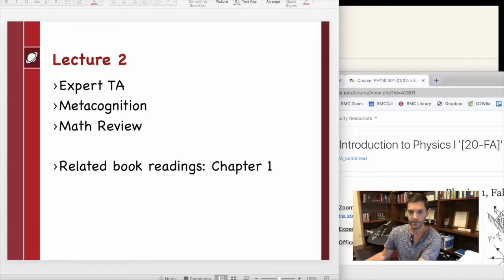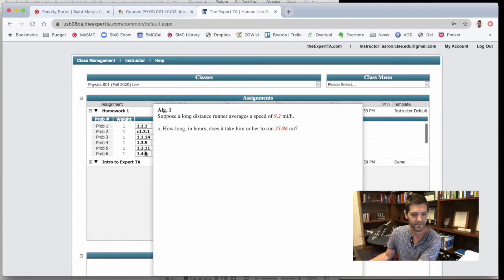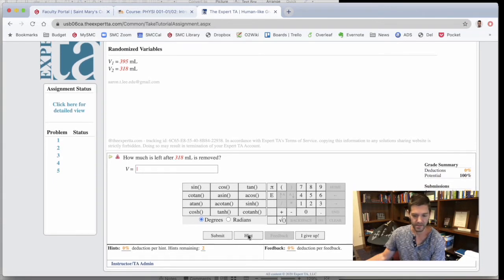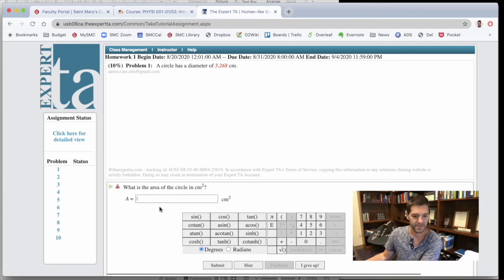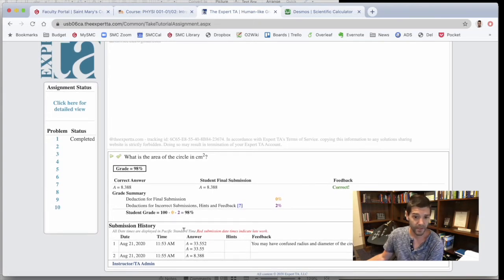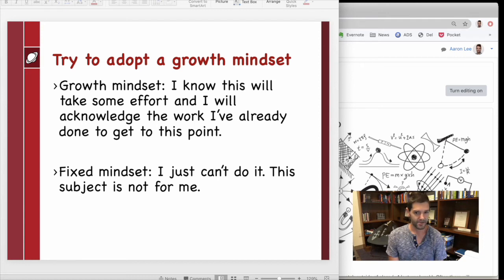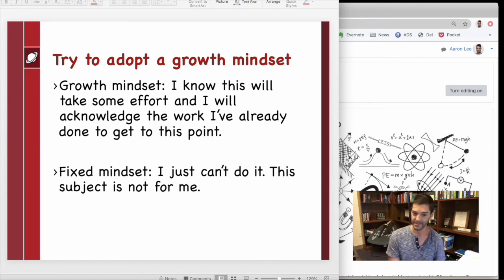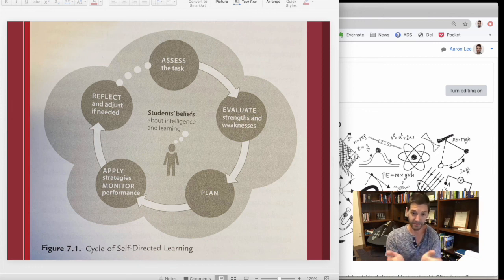Ph1F2020_Lec1b ExpertTA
Audio is better! Now I might be too loud...

Lecture 1b: ExpertTA and Metacognition
00:00 Professor Lee gives a hypothesis about his audio
01:12 ExpertTA
11:36 A free online scientific/graphing calculator
12:39 Back to ExpertTA
16:58 Metacognition